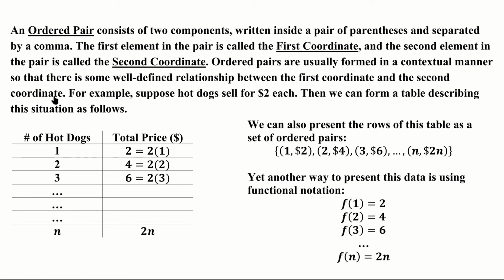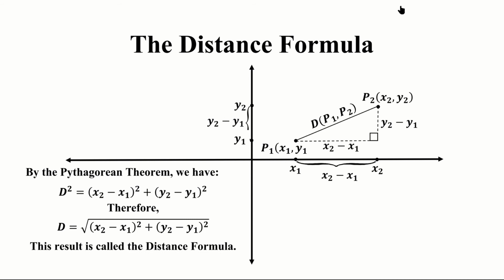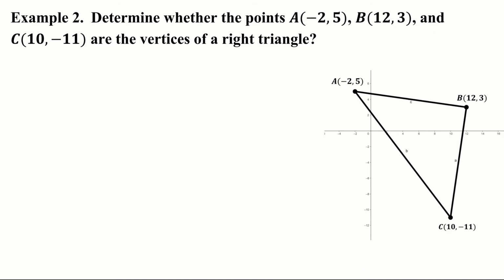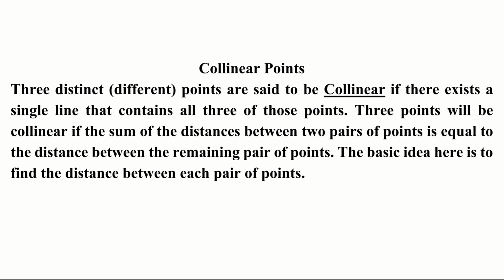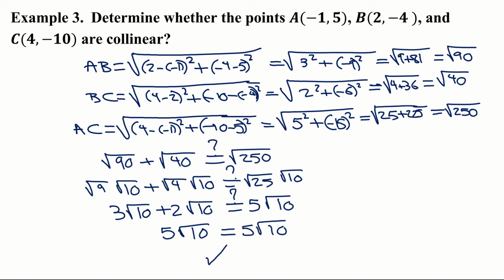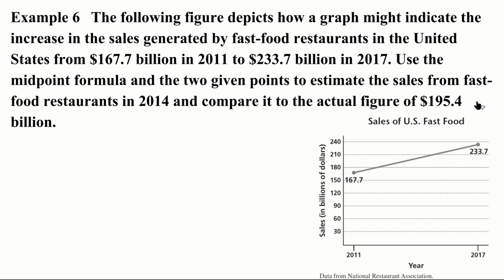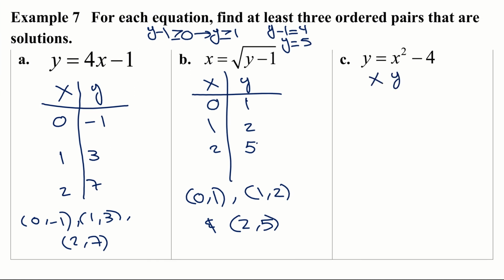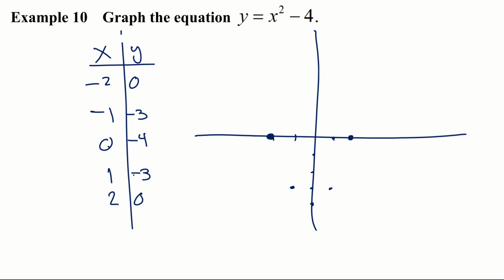Precalculus - Rectangular Coordinates and Graphs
■ Ordered Pairs
■ Equations in Two Variables